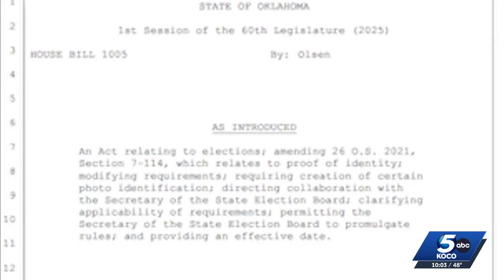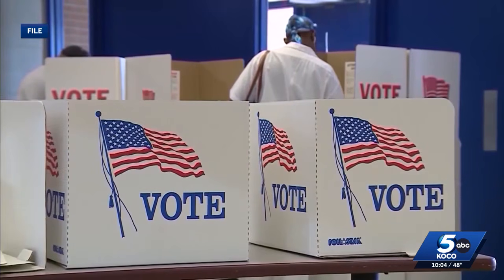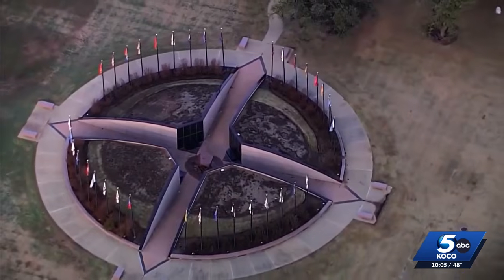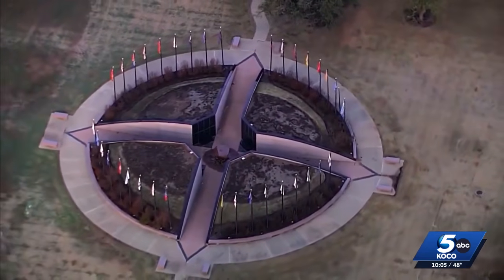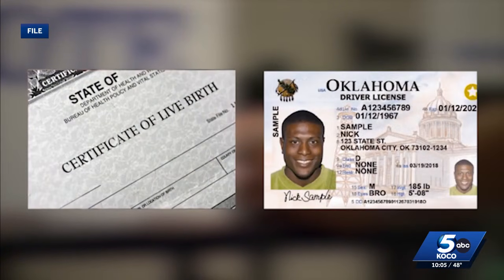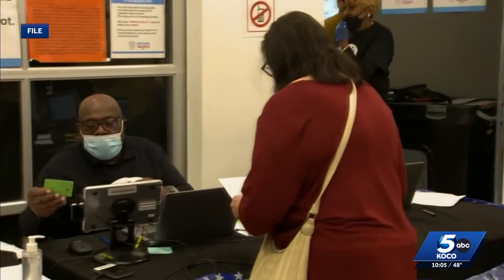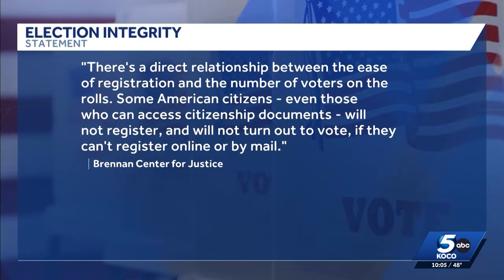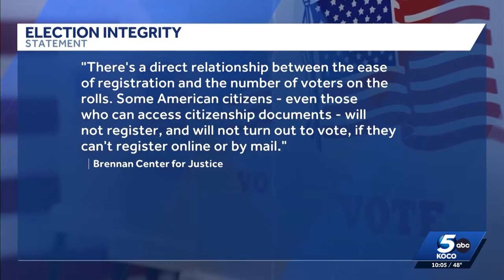Oklahoma lawmakers and Congress consider election integrity measures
KOCO News 5 is your home for Oklahoma breaking news and weather. For your latest Oklahoma news and weather